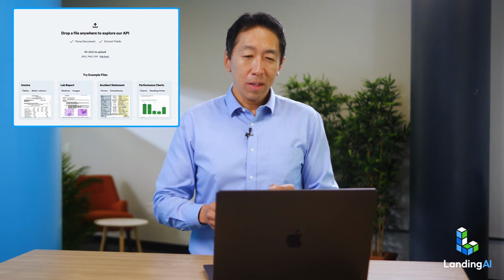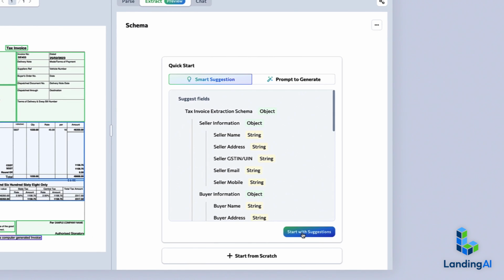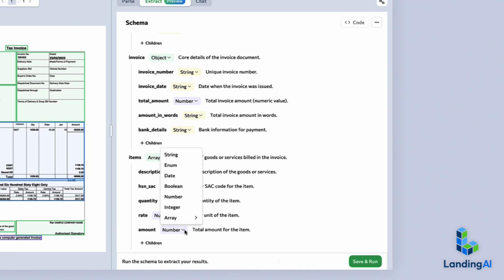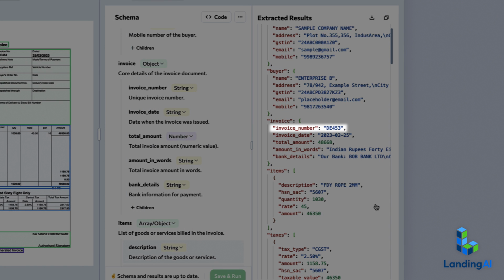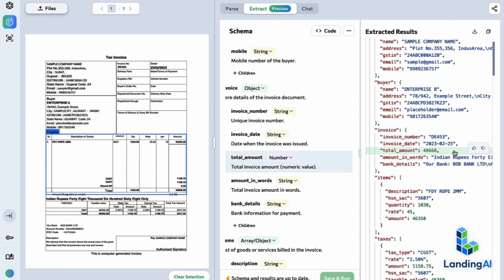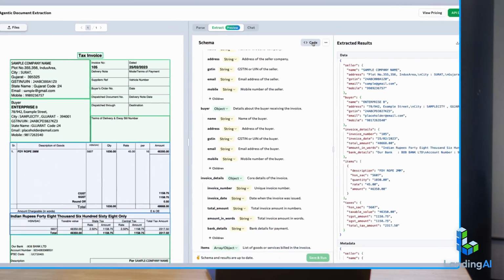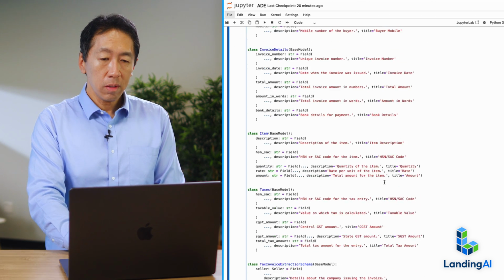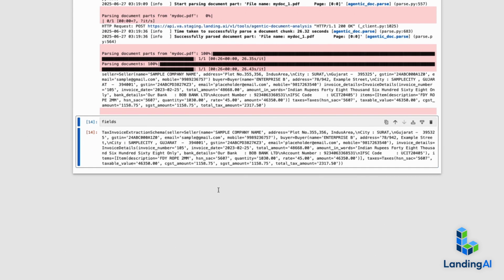Field Extraction: Streamline Document Processing & Save Hours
We are excited to announce our new field extraction capability in Agentic Document Extraction!

*What Is Field Extraction?*
Field extraction enables you to directly extract structured data from documents. For example, if you have a huge set of invoices you can extract the date, vendor name, and items listed in every invoice.

This reduces repetitive document processing to extract specific fields from large collections of documents without writing custom parsing functions.

This provides easier programmatic access to documents, making it easy to evaluate and compare extracted data across multiple documents.

*Key Benefits:*
* Customizable Extraction: Tailor field extraction to your unique needs.
* Smart Schema: Generate schemas from prompts or upload documents for auto-suggested field structures—then save and reuse them across use cases.
* Versatile Applications: Extract fields and structured lists (like tables or checklists).
* Field Comparison: Compare similar fields within or across documents for consistency.
* User-Friendly: Adjust prompts and re-run extraction requests with ease.